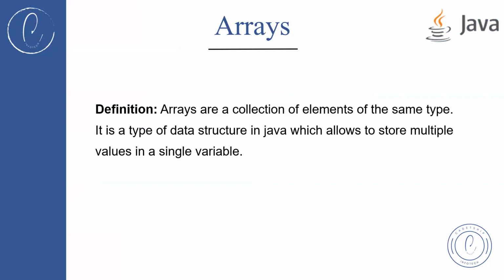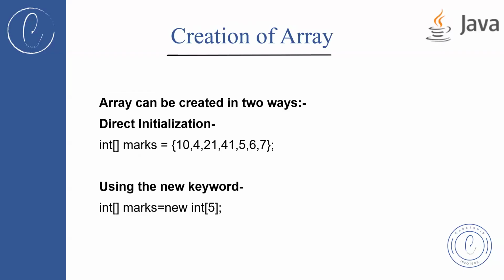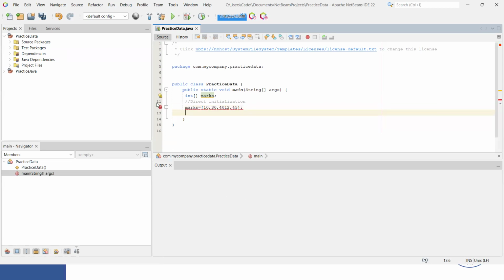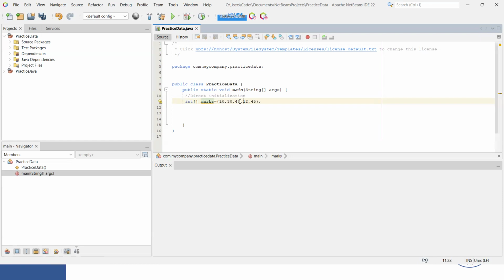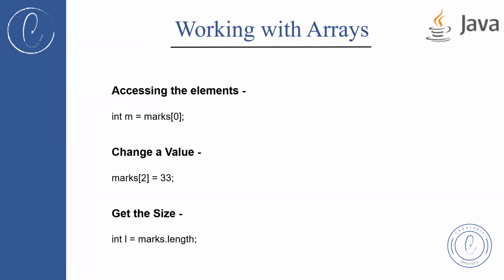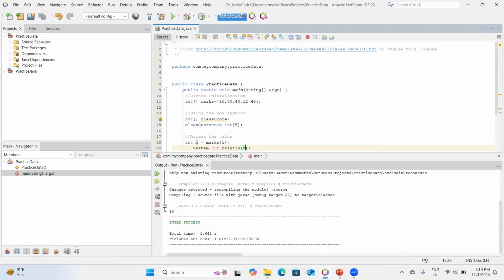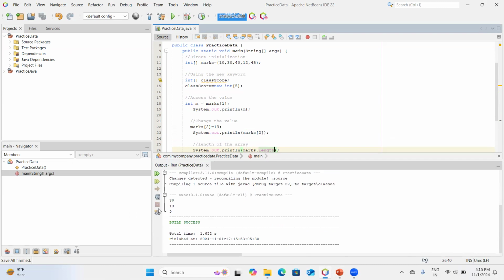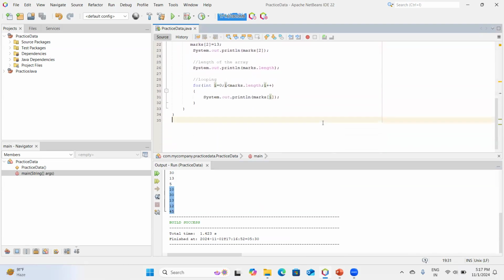Lecture 12: Arrays in Java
Welcome to our "Core Java" tutorial! 🚀 Whether you're a beginner looking to start your coding journey or an experienced developer wanting to brush up on Java basics, this video is perfect!

In this video, we'll cover:

Arrays in Java-:
Creation of array
Working with arrays
Looping with arrays